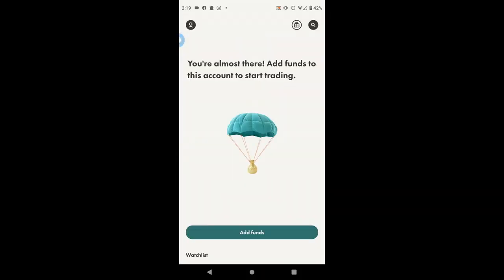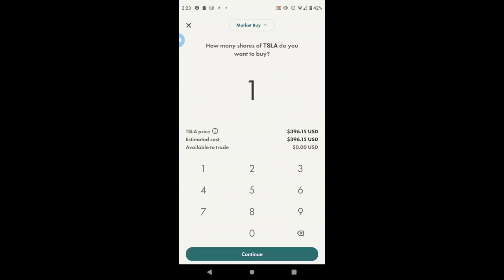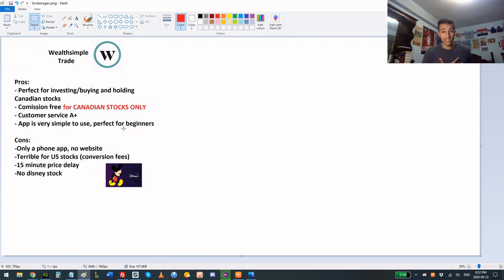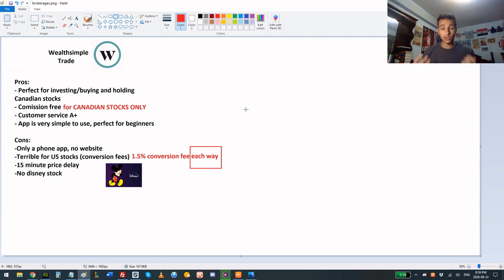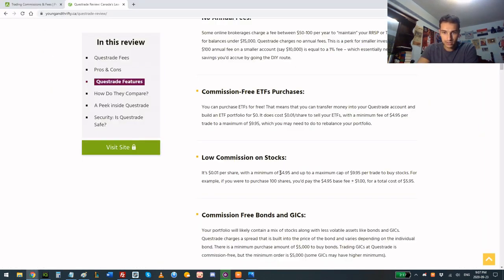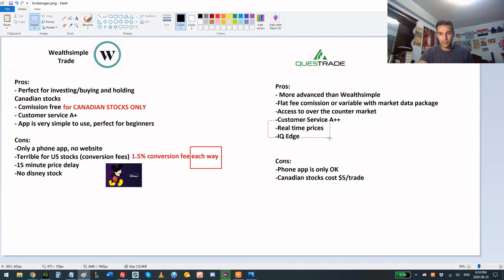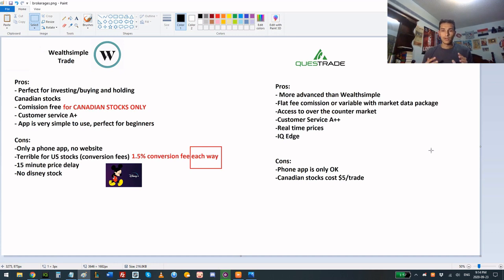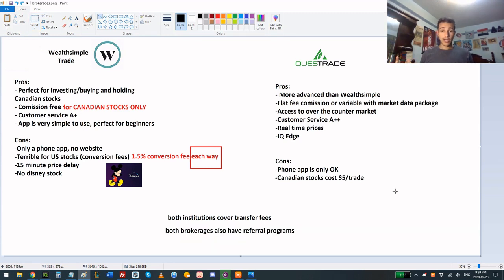Canadian Brokerage Heavyweight Championship: Wealthsimple Trade VS Questrade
Such a tough video to edit!

Watch me in 1.5x!

Questrade and WS Trade are both excellent brokerages! Figure out which one fits what you want to do!

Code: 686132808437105